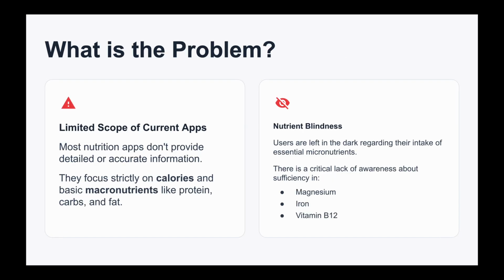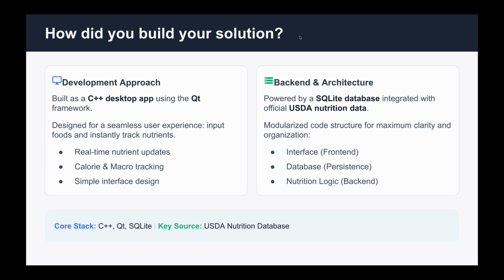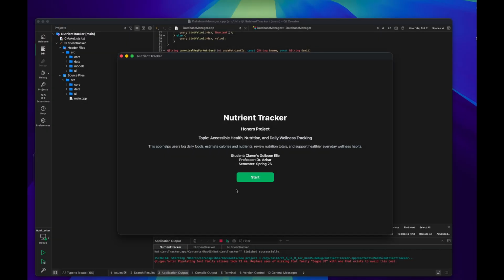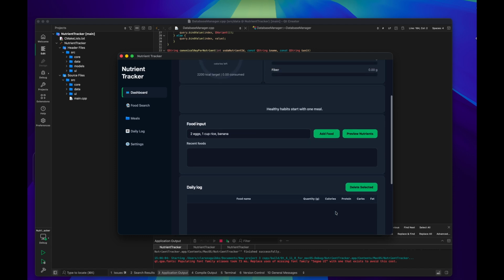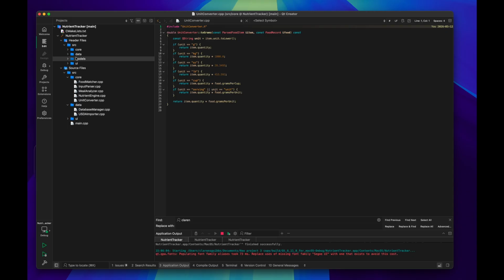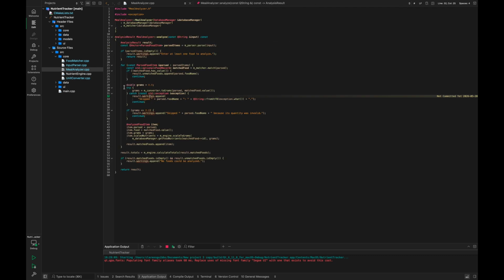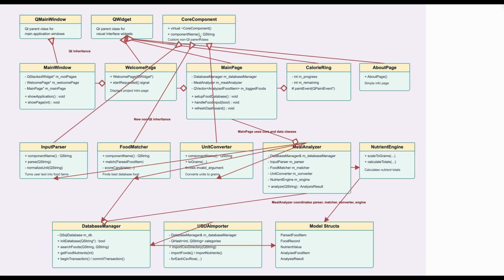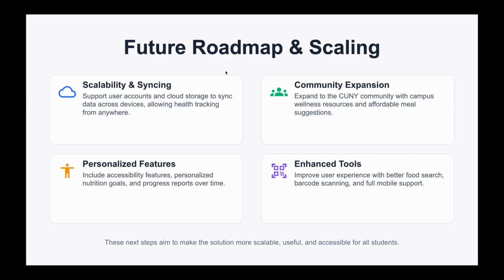CSC211H Honors Project - Nutrient Tracker